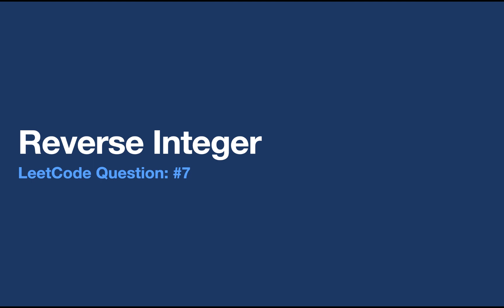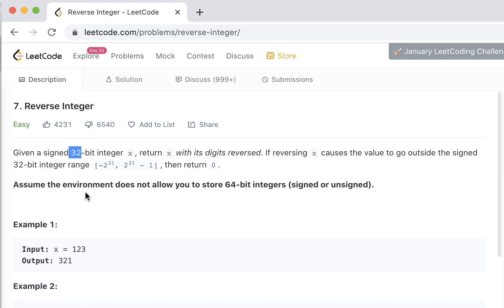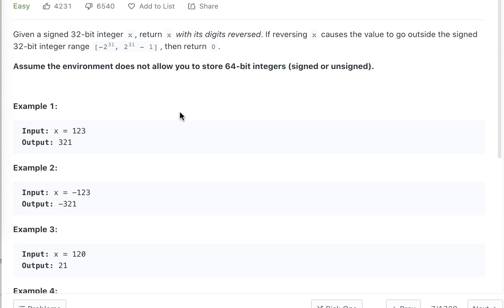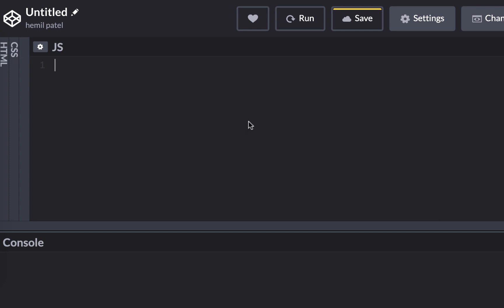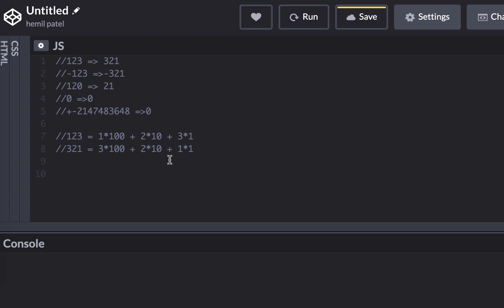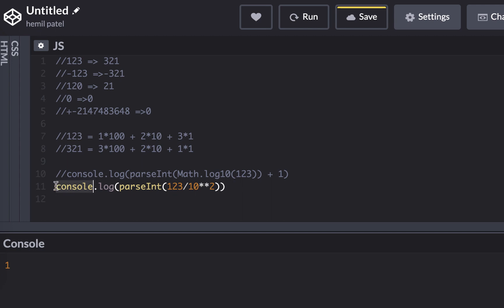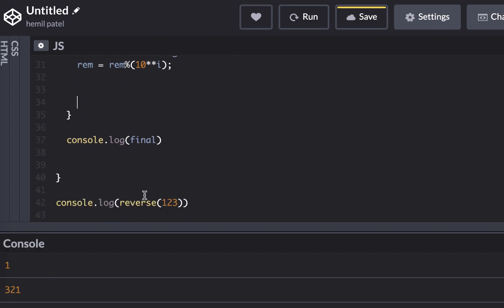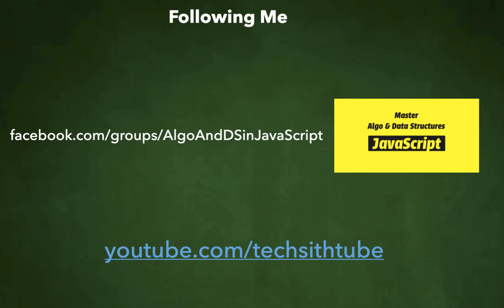Reverse an integer | leetcode Interview Question 7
Leetcode Question #7 | Reverse an integer in JavaScript Without converting to string | coding interview question asked by google  amazon and Microsoft
leet code

Follow me for technology updates